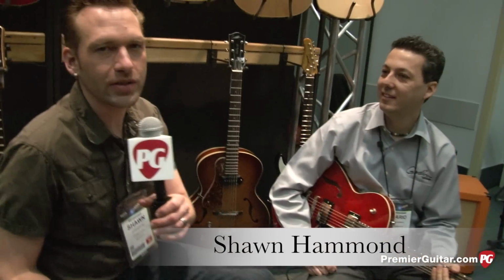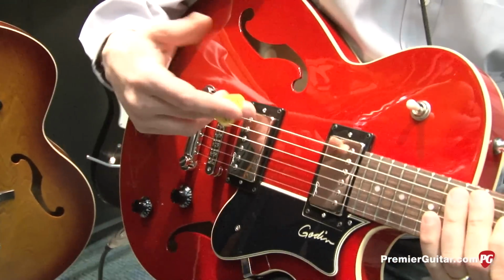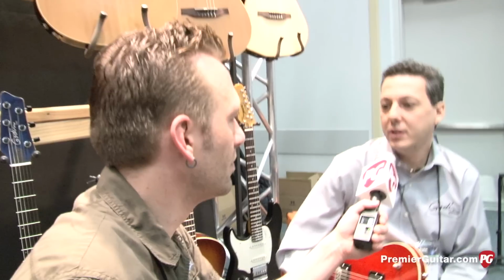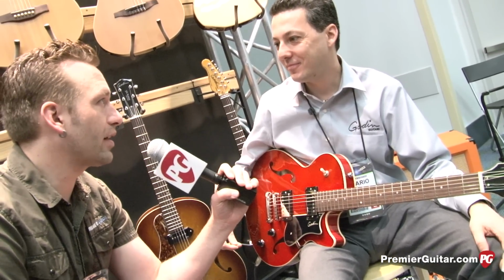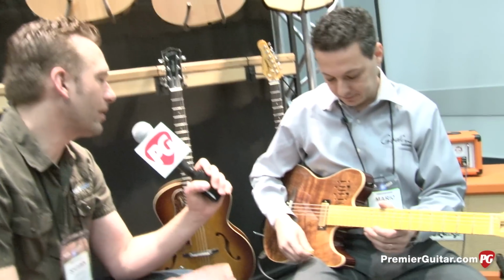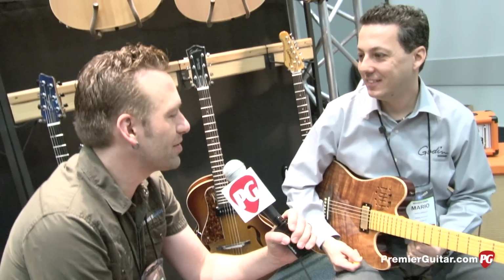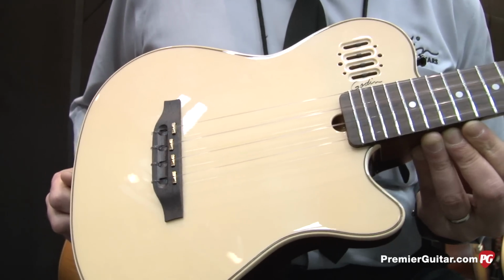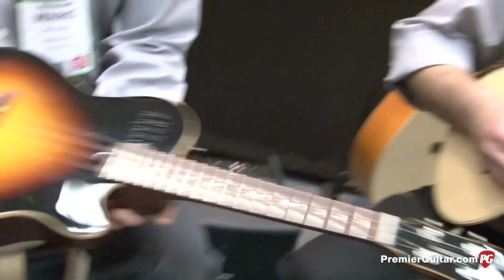NAMM '13 - Godin Guitars Montreal Premiere, Acousticaster 40th Anniversary, & MultiUke Demos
Premier Guitar is on location in Anaheim, California, for the 2013 NAMM Show, where PG's Shawn Hammond visits the Godin Guitars booth. In this segment, we get to see and hear the Montreal Premiere, Acousticaster 40th Anniversary, and MultiUke.

For more NAMM '13 video demos or to watch one of PG's 1,900 other videos,